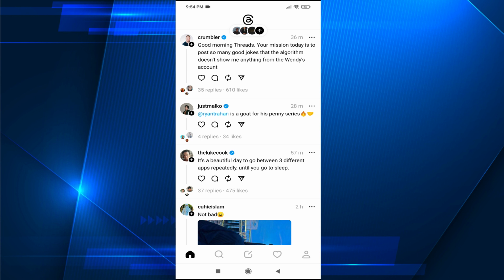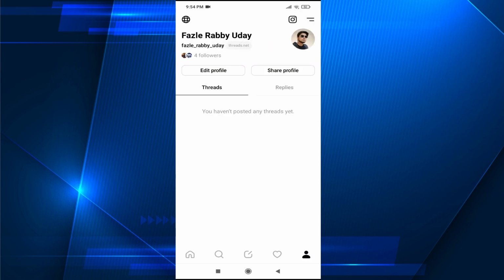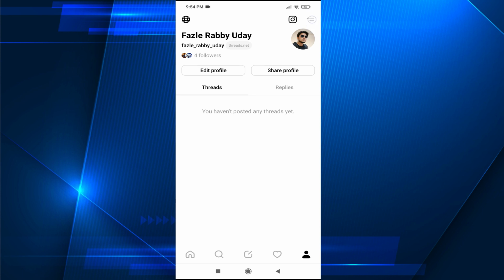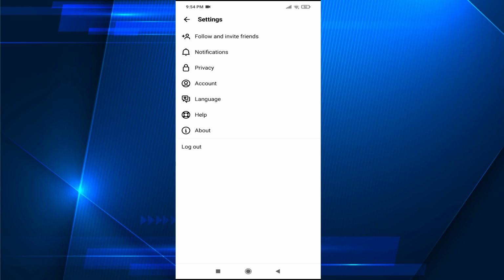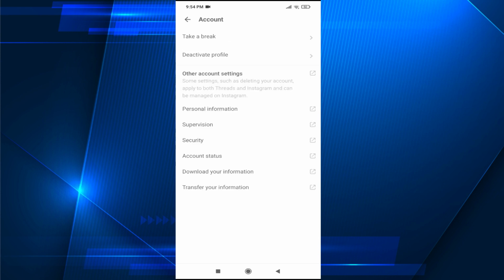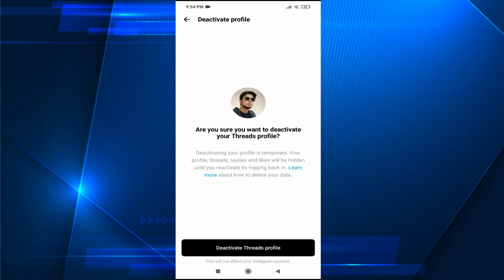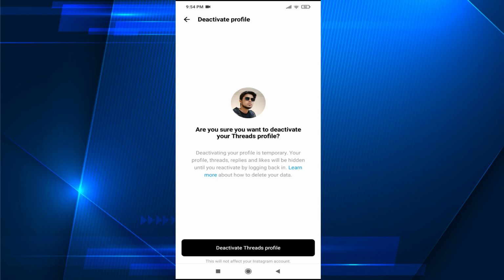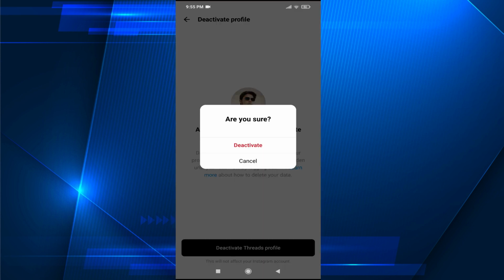How to Deactivate Threads Account | Deactivate Instagram Threads Profile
In this video you will learn how to deactivate your threads account .

there is now no option to delete your threads account so you can only deactivate your threads account .

In this video I will show you How To Deactivate Threads Account On Instagram Threads app.

0:00 Intro
0:10 How to Deactivate Threads Account